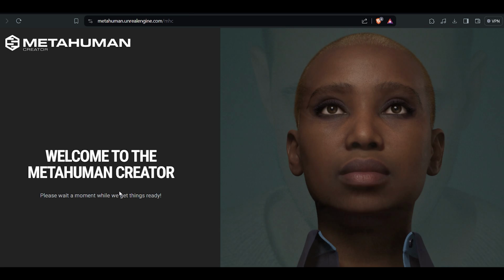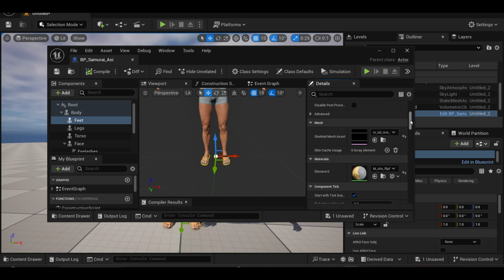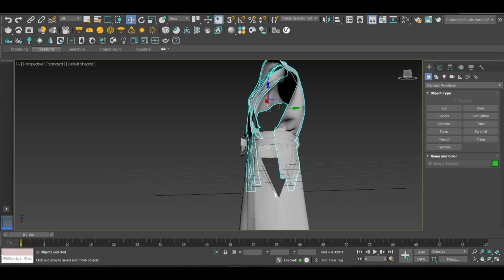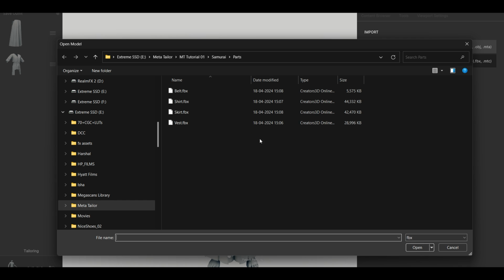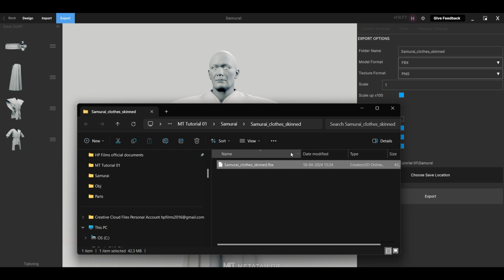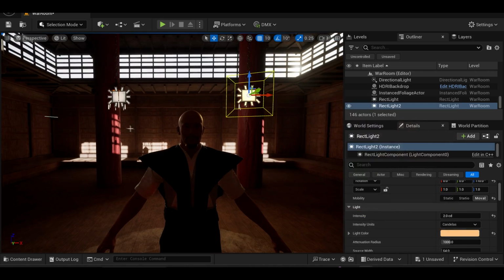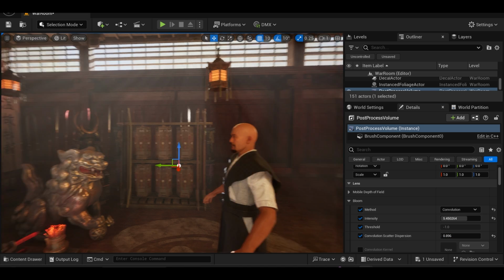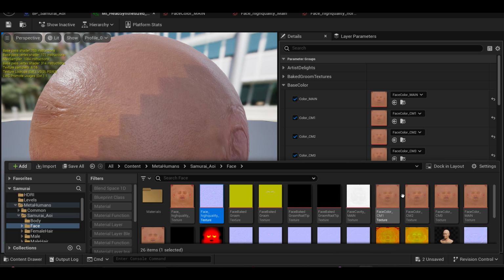METATAILOR to Unreal Engine 5 | The fastest way to dress characters for VFX and Games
🌟 Step into the future of 3D design with our comprehensive demo of METATAILOR! This groundbreaking 3D software enables perfect interoperability between any 3D wearables and characters. 🚀

✨ From various marketplaces to different tools, METATAILOR allows you to effortlessly outfit any 3D character and integrate them seamlessly into any 3D engine. This video demonstrates METATAILOR's capabilities, showing you how to enhance your digital design projects.

👗🎮 See how we adapt a generic 3D outfit to a unique character and prep it for popular 3D engines. Gain insights on leveraging 3D assets across platforms to elevate your projects.